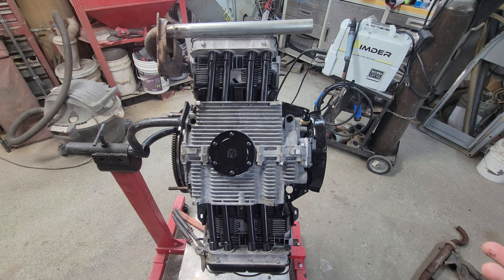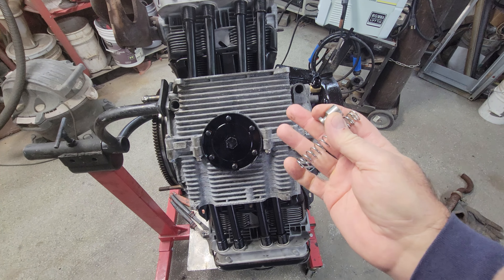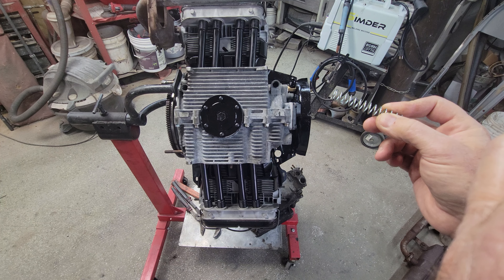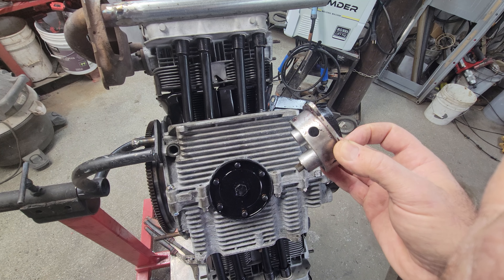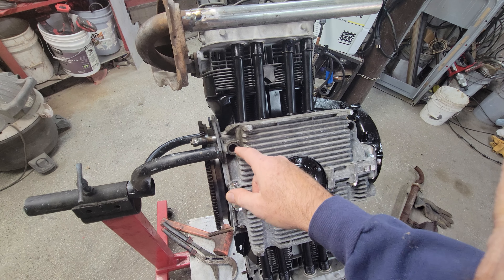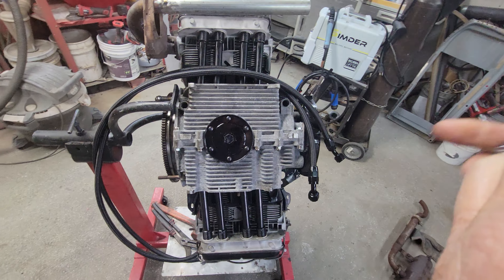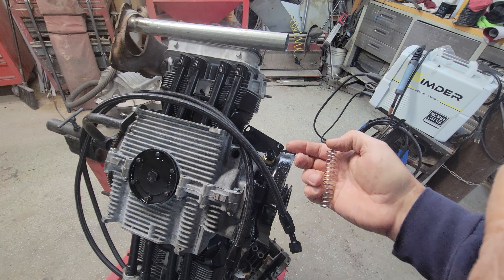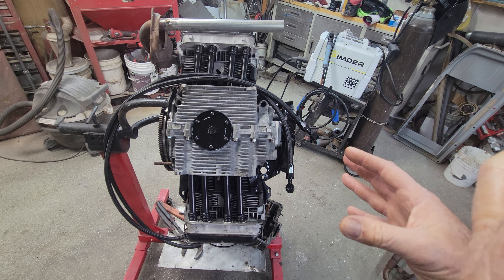VW air cooled oil pressure relief valves and oil pumps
AN fitting oil hose kit on amazon
breather hose